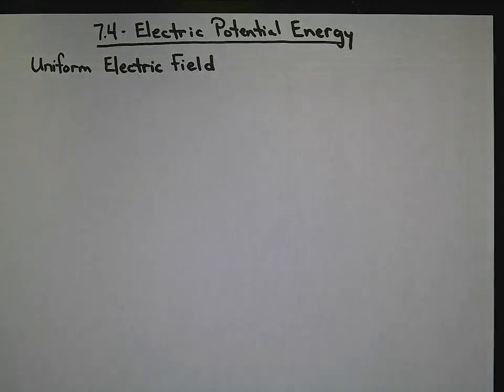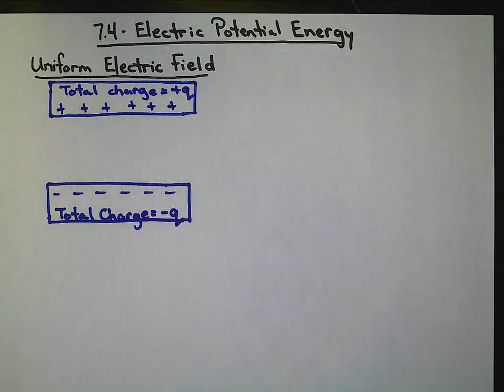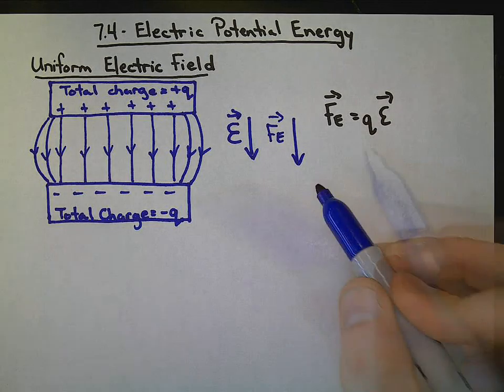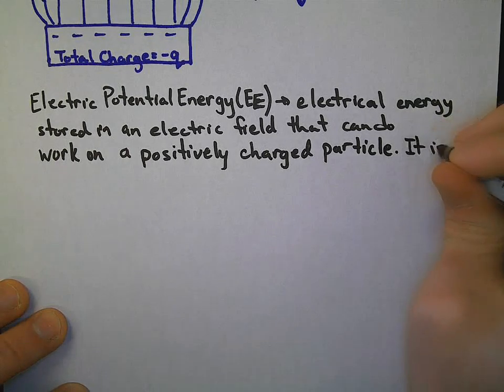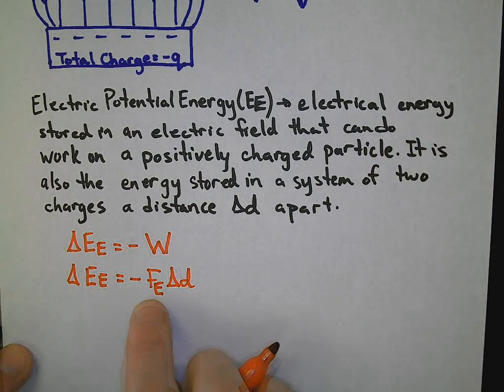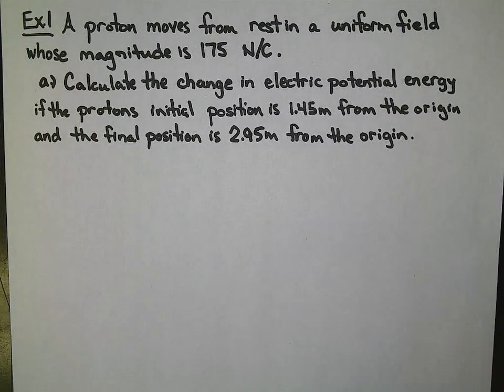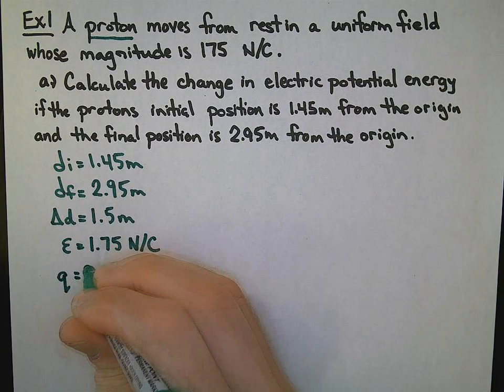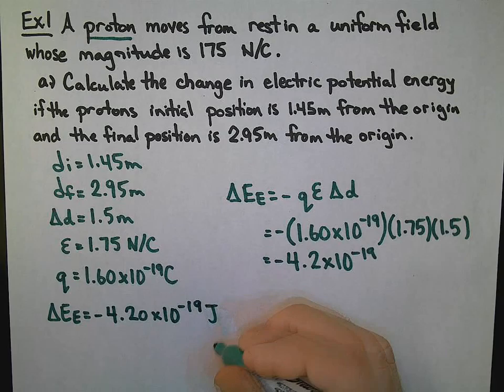7 4 Electric Potential Energy PArt 1